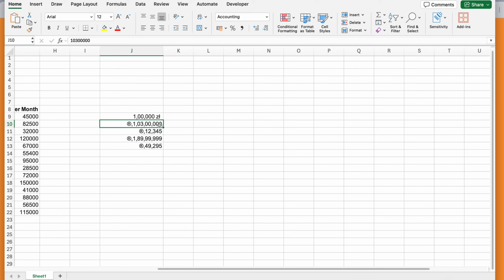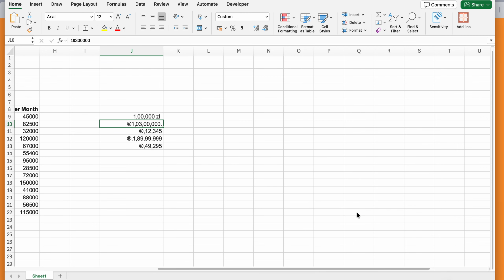How to place different currency and special symbols in Microsoft Excel